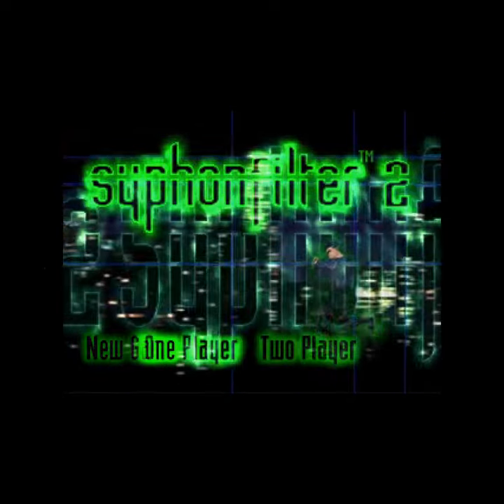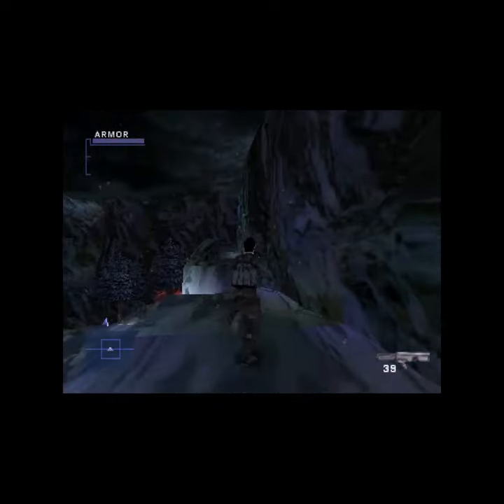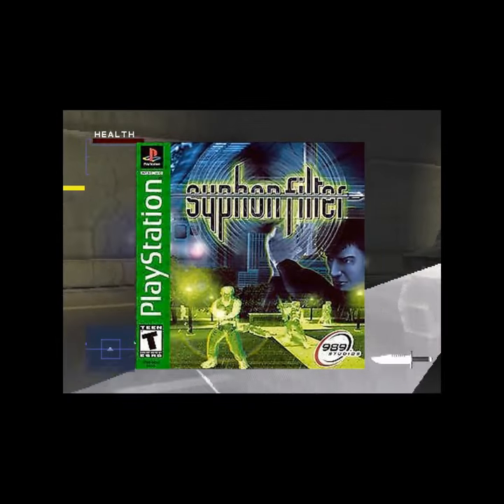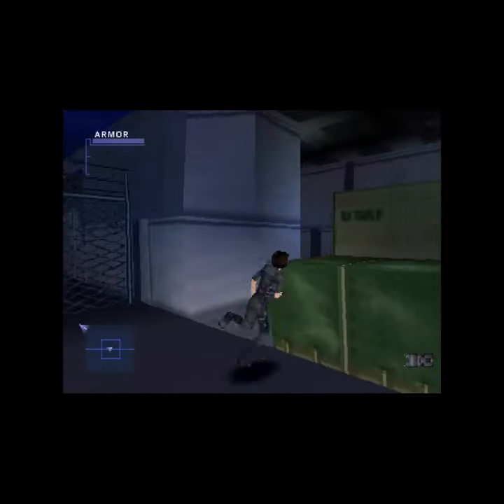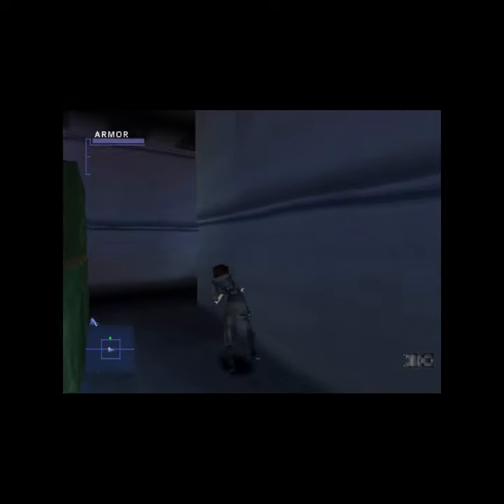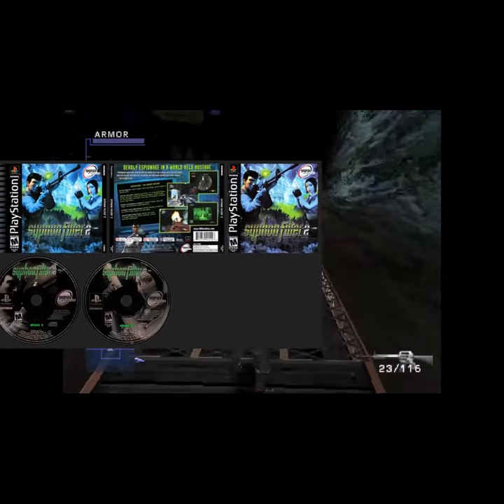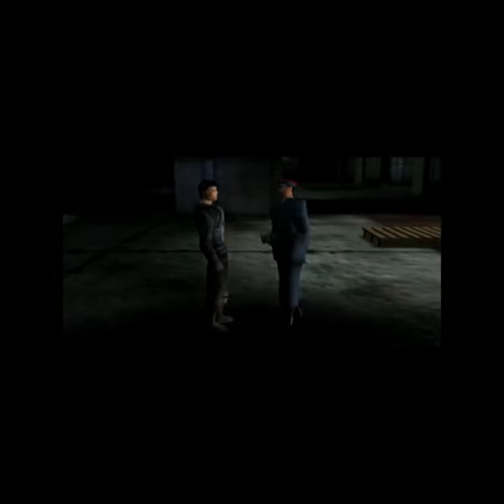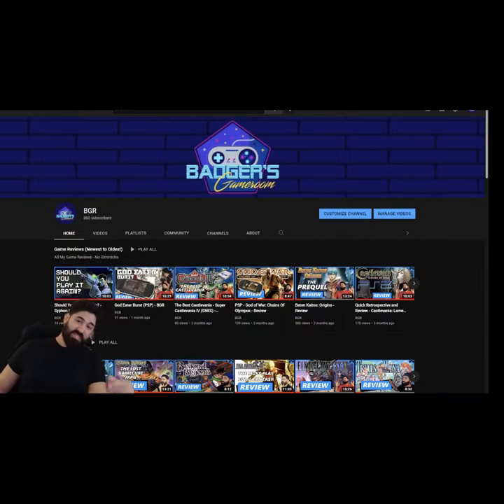Syphon Filter 2 Teaser